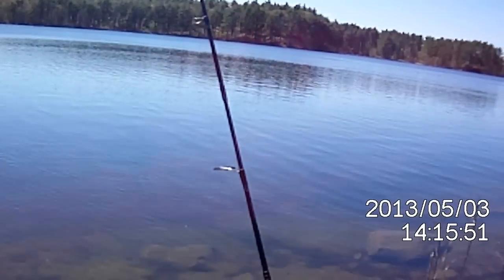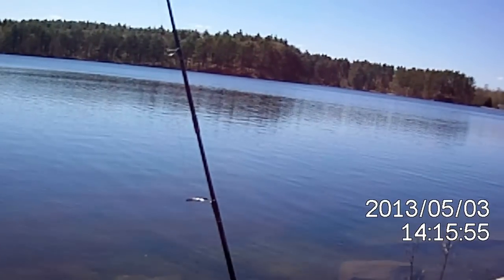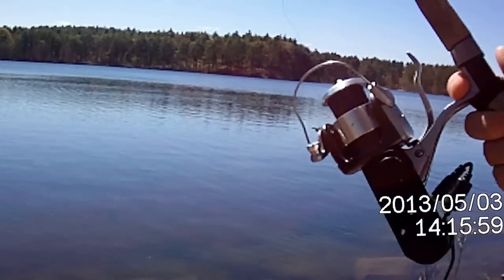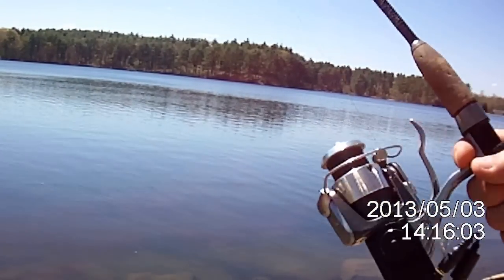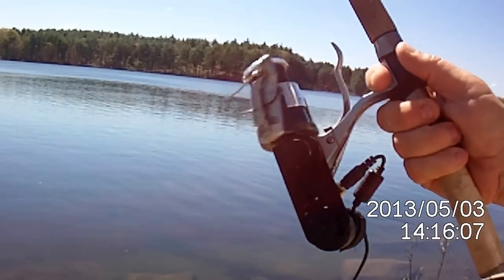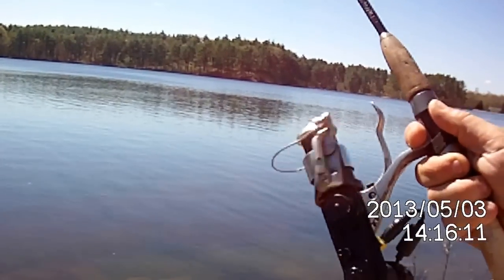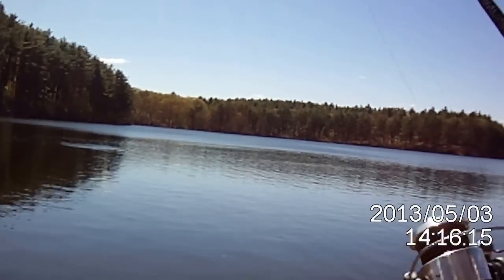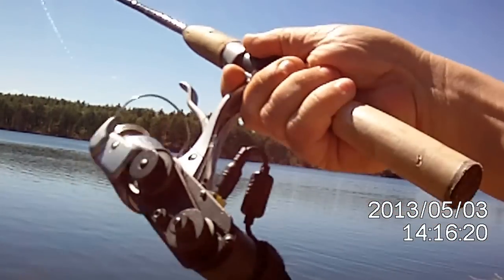Quantum Hypercast HPL20 AUTO REEL 2.0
Invention for sale
Introducing the
AUTO REEL 2.0
now seeking funding to refine and improve this idea.

Designed for sports persons with a missing limb or hand related deficit.
This is a single handed fishing system. It can be used with one hand to cast and retrieve.
This is an invention I came up with 5 years ago.
This is an electric assisted fishing reel with the pole included.
I designed and assembled this myself. It's a geared planetary transmission motor,
Using a cog and belt design.
Attached to the Quantum Hypercast HPL20 3 bearing fresh water med tackle reel.
This system uses the snap shot 1 finger firing pin to cast and the power assist 1 finger / thumb switch to retrieve over 6 pounds. Its self contained, works flawlessly comes with a 14 volt dc Ni-cad power pack that's rechargeable, (uses a simple toy car charger to charge the batteries) not included.
Yes there are other power assisted reels out there, but most are made for heavy or large deep sea applications. And are very expensive.  This invention comes with some hand drawings and a parts list. The invention can be modified and or improved, also decompiled for blue-printing.  This is not patented. But can be. You will own all intellectual rights. This is a great investment opportunity.